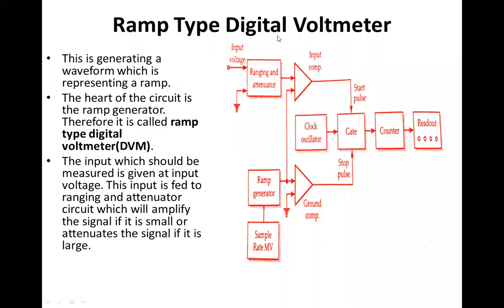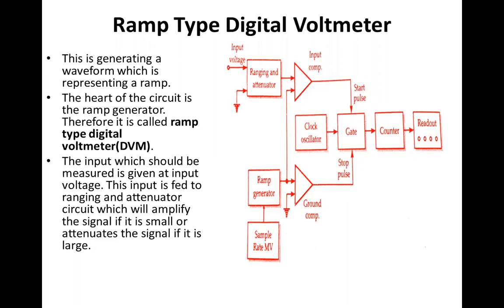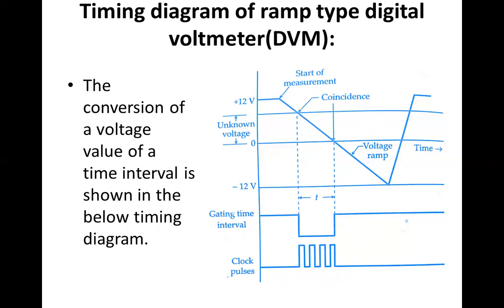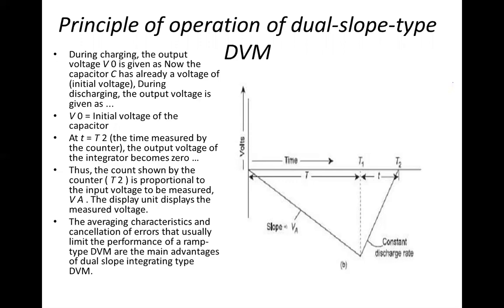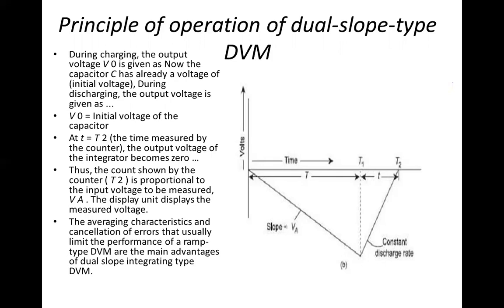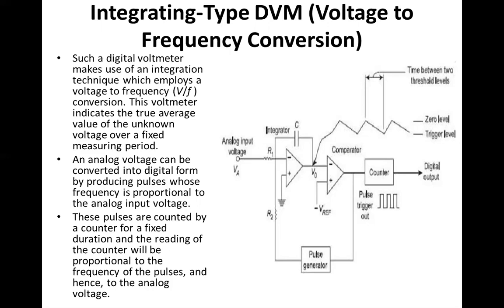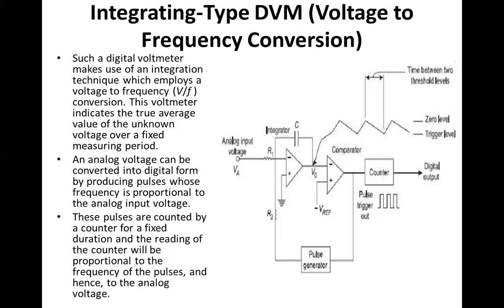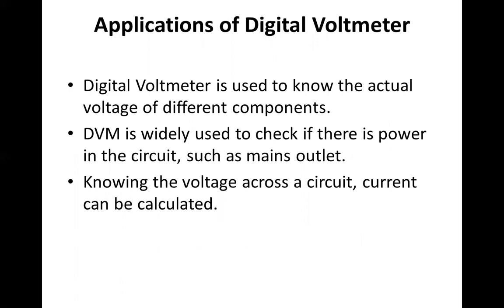PCEE403-MOD-4-RAMP TYPE AND DUAL SLOPE TYPE DIGITAL VOLTMETER